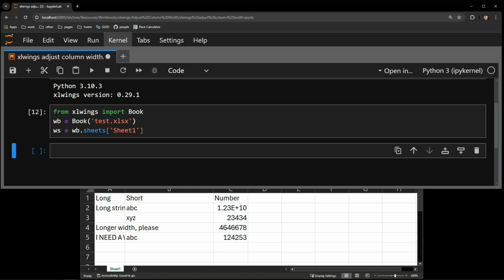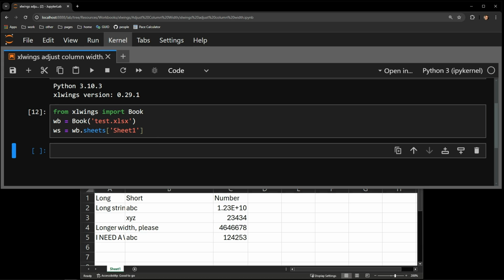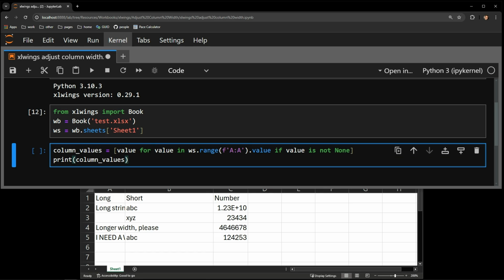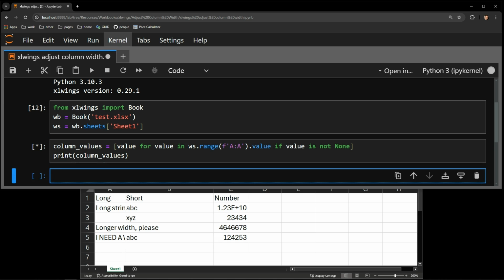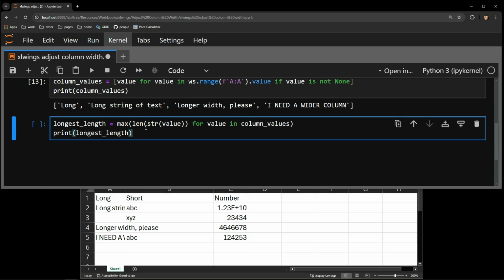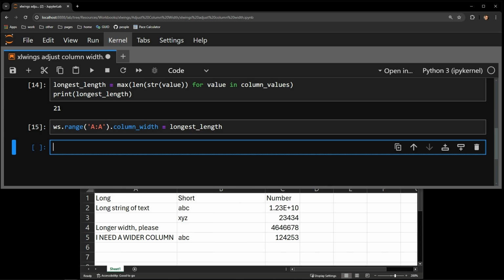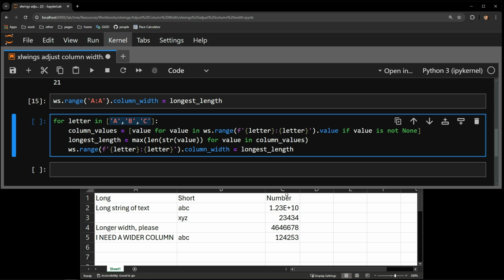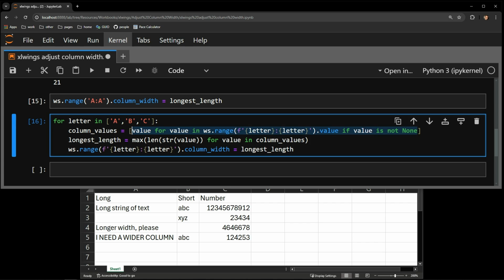Python xlwings | Never Manually Resize Columns Again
This video reviews how to adjust column widths using the Python library xlwings. I use Anaconda's Jupyter Lab interface.

00:00 :: Intro and Workbook review
00:53 :: Collect Column Values
02:02 :: Collecting Longest Value Length
02:29 :: Apply New Width to One Column
02:59 :: Apply New Width to All Columns
03:49 :: Overview